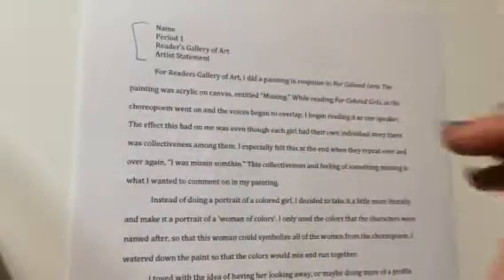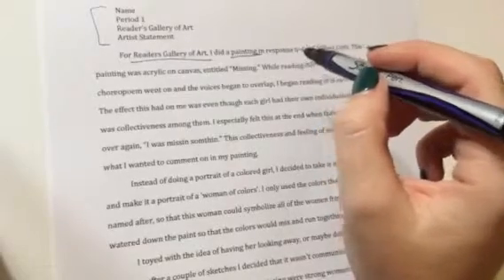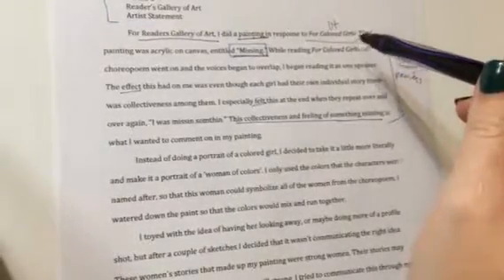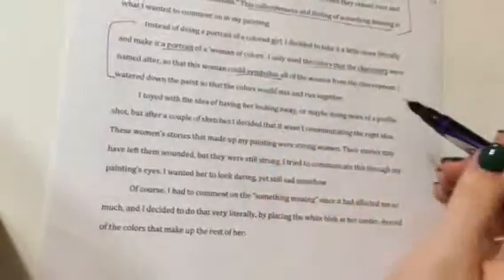Flipped Classroom-Artist Statement